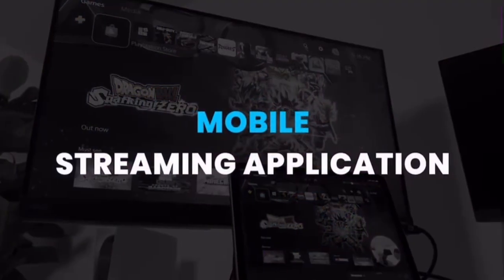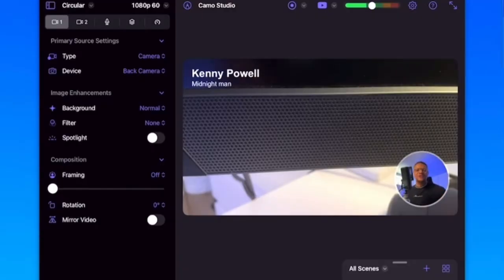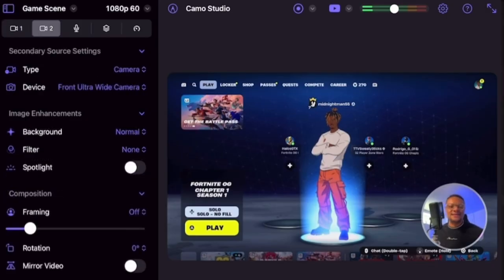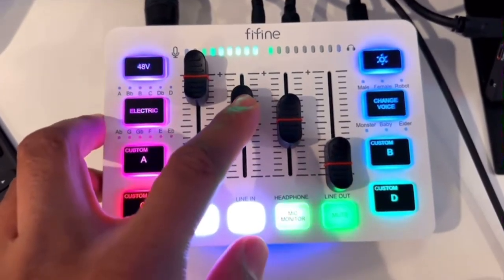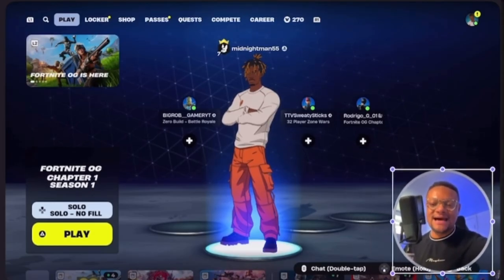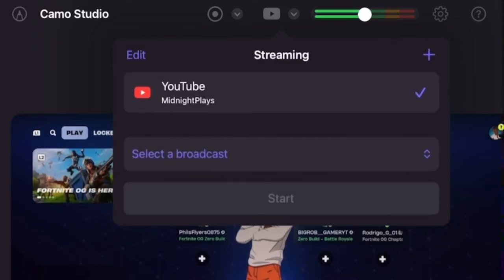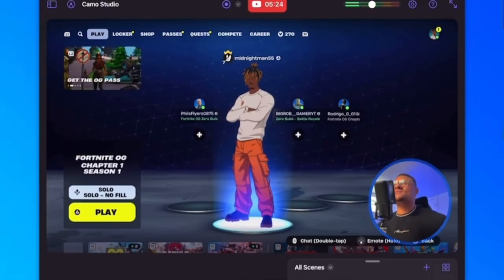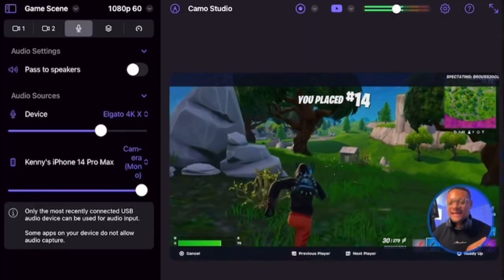Apple iPhone ￼iPod MacBook VS PlayStation5 2025